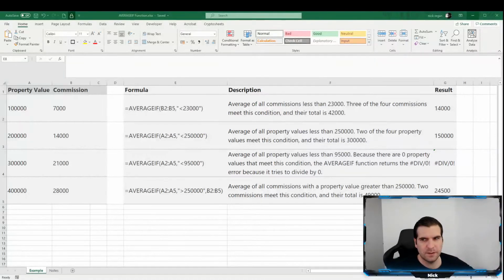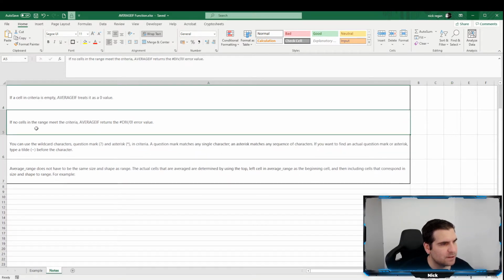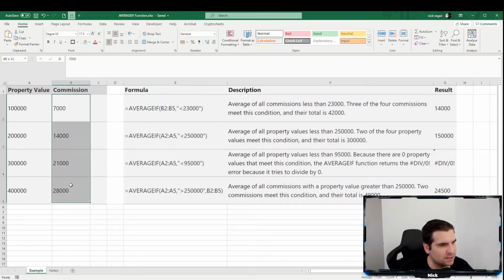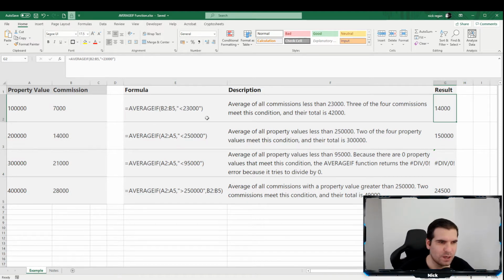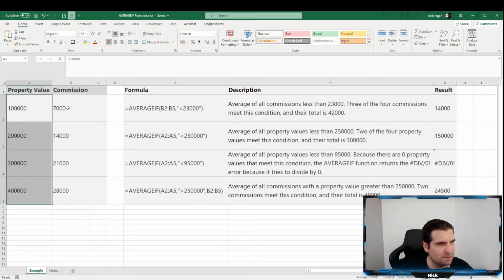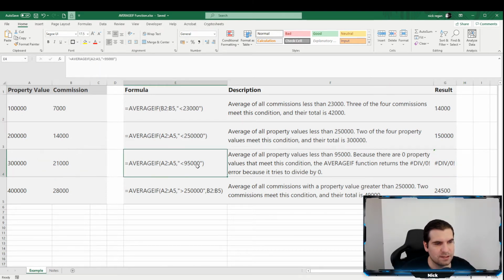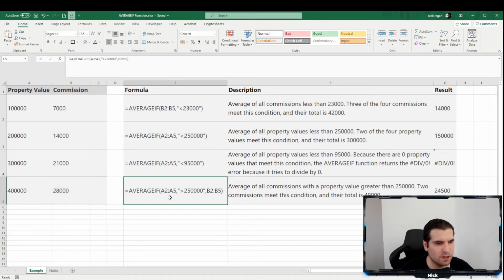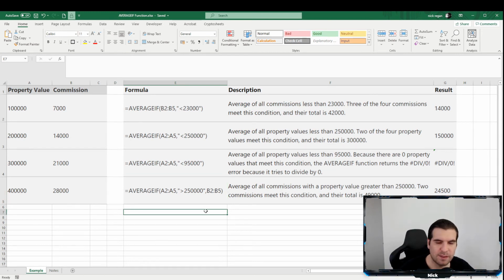How To Use The AVERAGEIF Function In Microsoft Excel | Microsoft Excel Tutorial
In this video I show you how to use the AVERAGEIF function in Microsoft Excel, follow along with this Microsoft Excel Tutorial and learn Excel functions that just work!

If you found this Microsoft Excel tutorial useful please click the like button and consider subscribing to the channel, if you click the bell icon you will also be notified of all our latest videos.

Let’s connect!